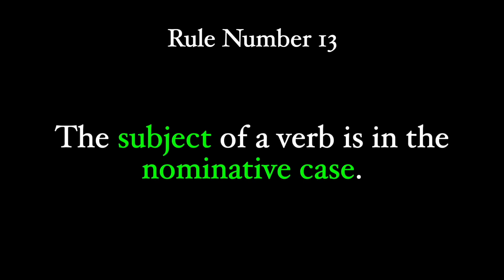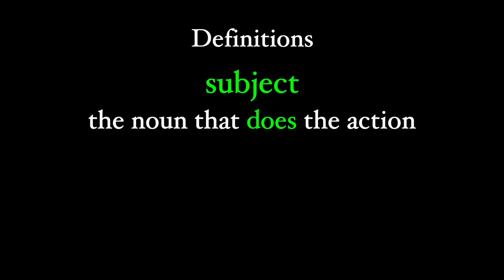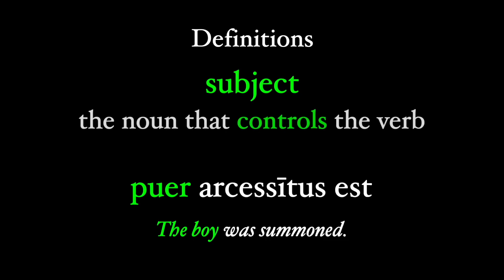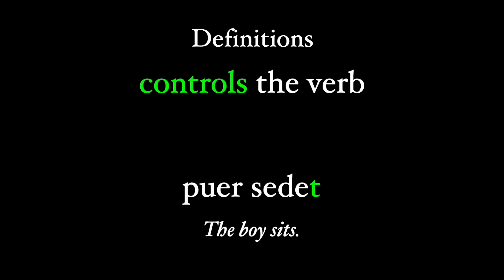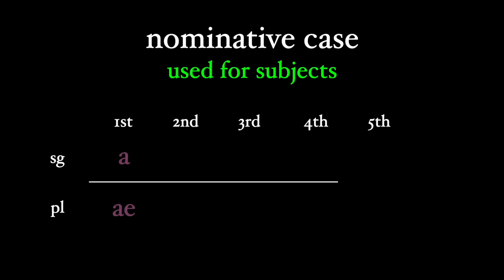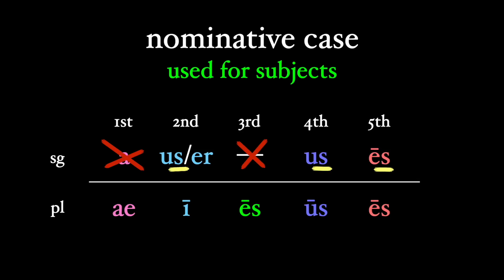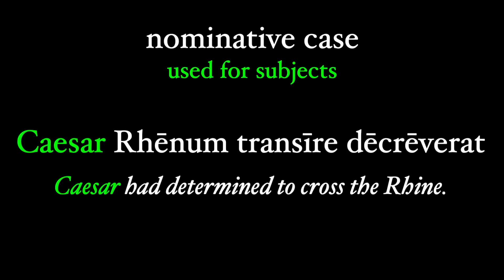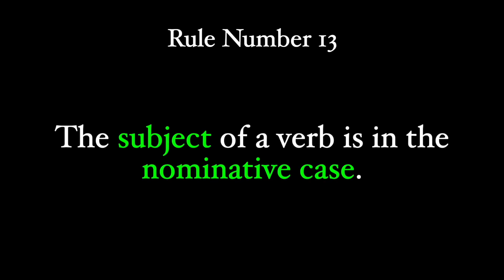Rule 13: The Nominative Case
We save maybe the most basic rule of them all for lucky number 13 - the noun that controls the verb (also known as the subject) is put in the nominative case. Learn more about the basic use of the nominative here!